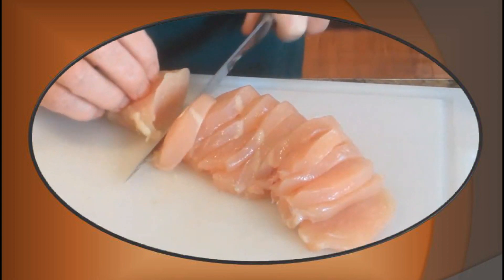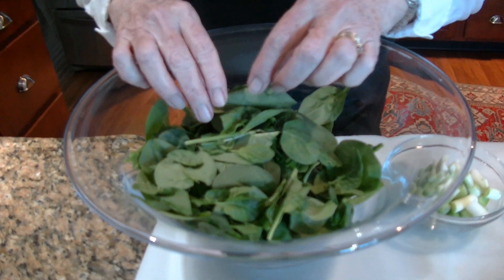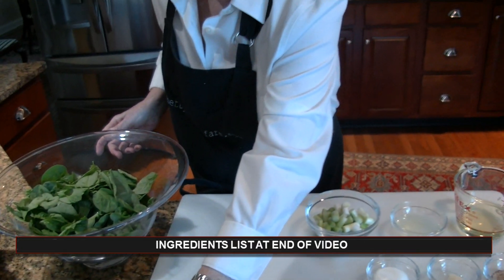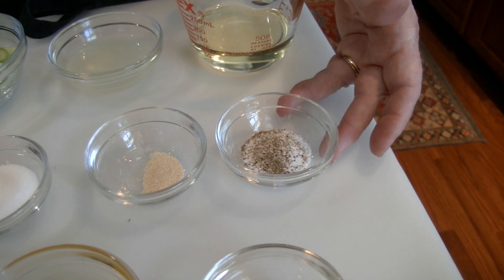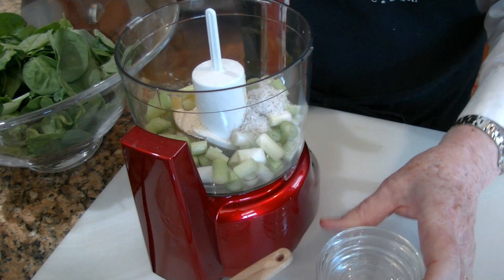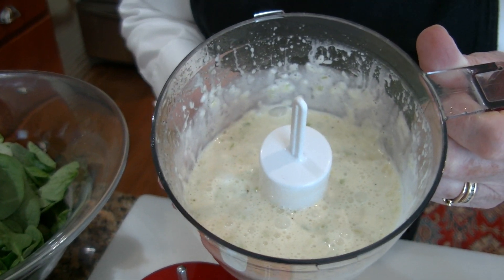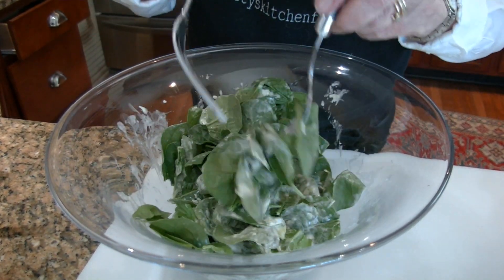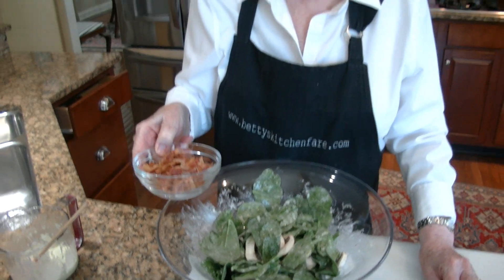Spinach Salad Dressing Old Family Recipe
Betty prepares a spinach salad for a luncheon. The dressing is an old (100+ years) family recipe from a friend.